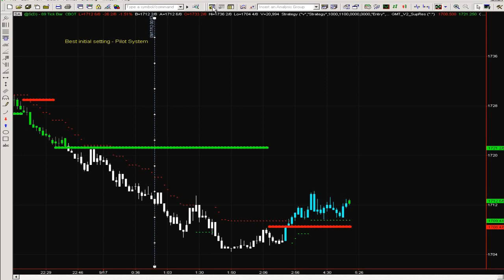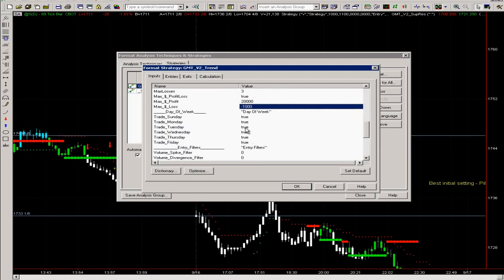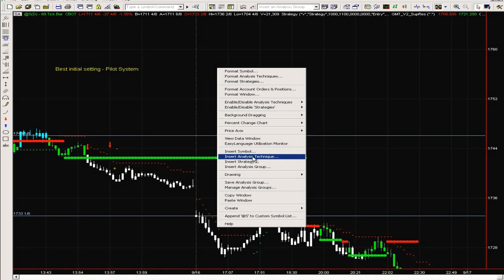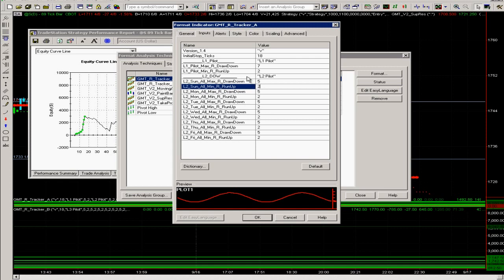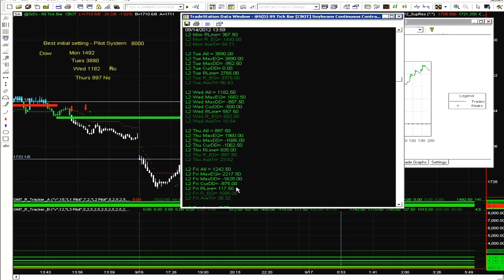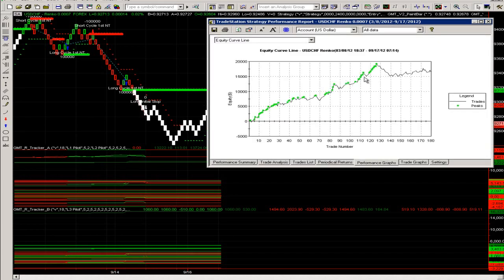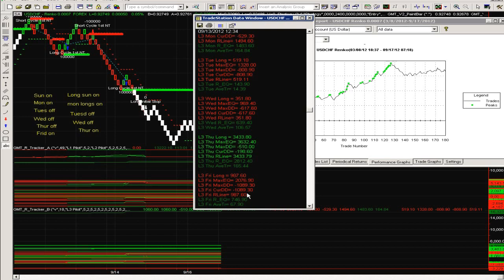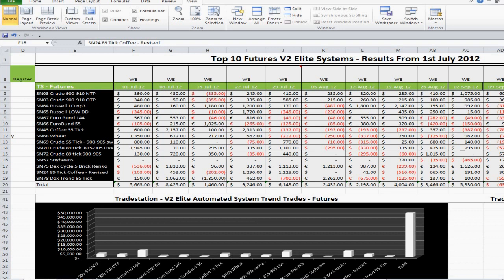Pro Trader Live Training Sept 17th 2012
Hi Traders,

In this session Shane walks you through the value of the System Performance Tracker in identifying poor days of the week that may not normally be picked up in your system performance.

Cheers

Team GMTfutures/fx